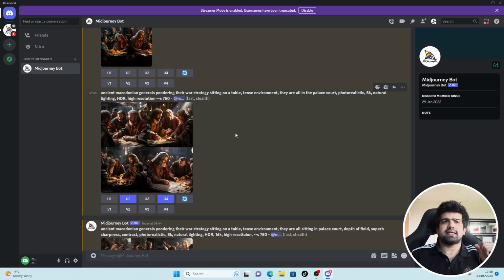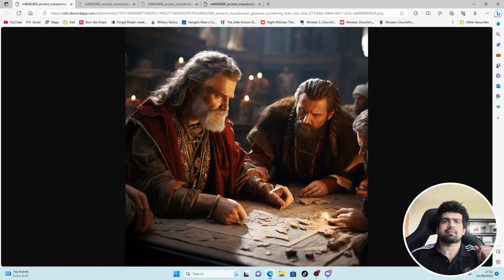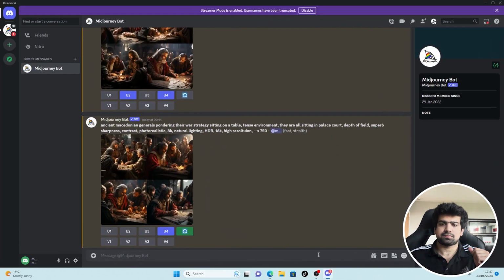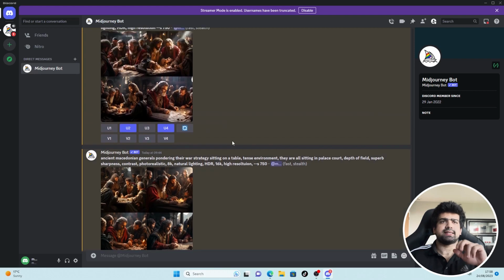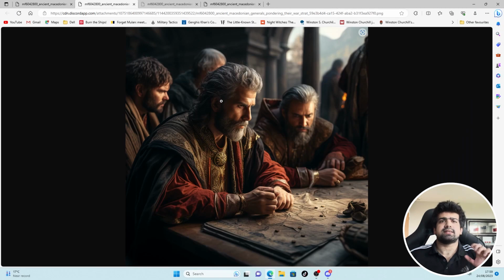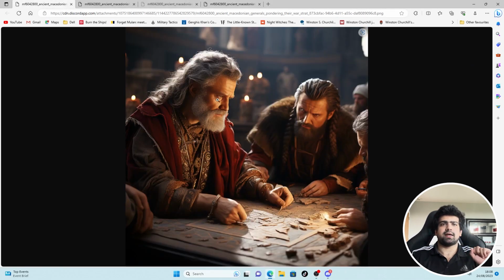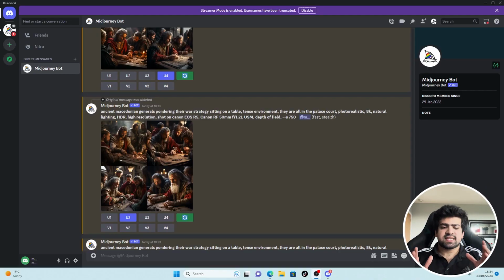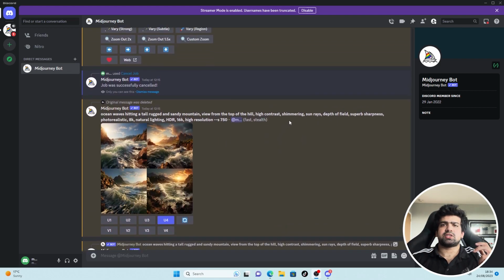Video 7 - Como Mejorar La Calidad De Las Imagenes Producidas Por Midjourney